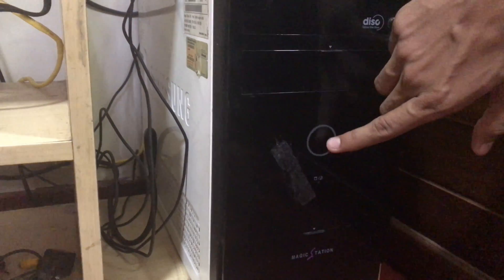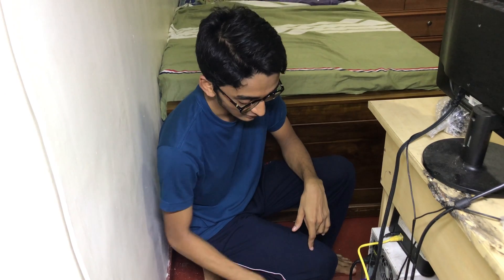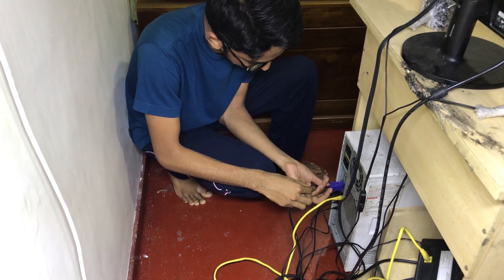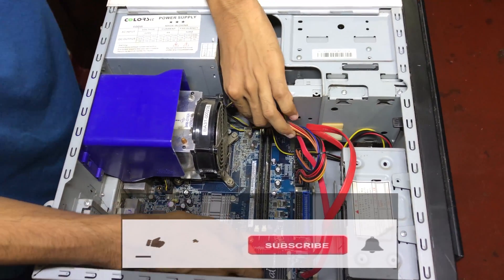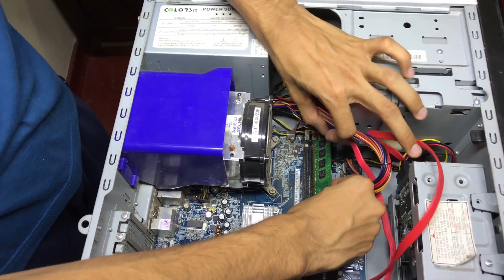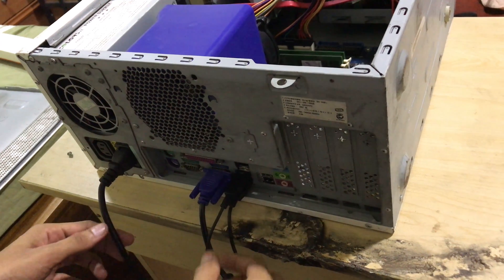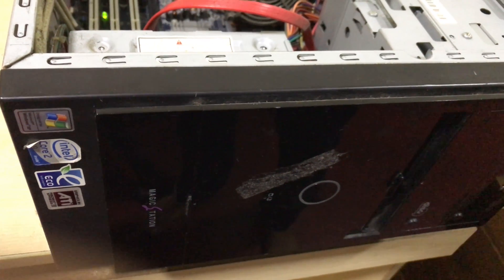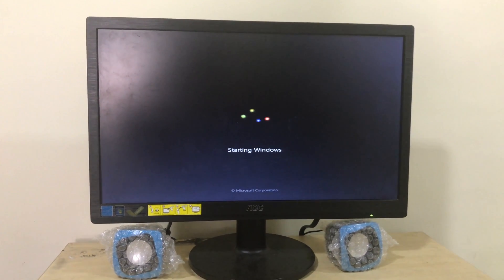HOW TO FIX BEEP SOUND IN PC ON STARTUP (3 Long Beeps) 4K | Anfas Ahamed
How to fix the problem of Not Starting up and 3 Long Beeps Sound occurs.

Most probably it's because of the loss of RAM or CMOS battery Problem.

2GB DDR3 RAM
Samsung 256GB SSD

In this video mainly focused on 3 long beep sound, And In here I have used a Samsung Magic Station
-Intel Core 2 Duo
-500GB HDD
-2GB DDR2 RAM
-Asus DVD/CD Drive
-AOC 22" Monitor
-Dell Standard Mouse
-Dell Standard Keyboard